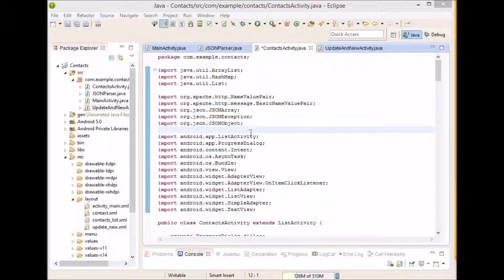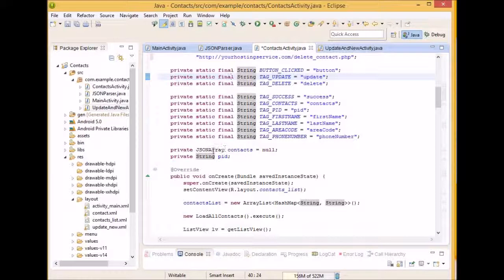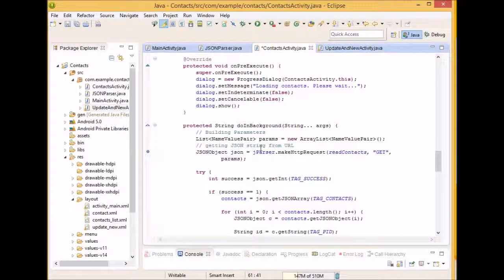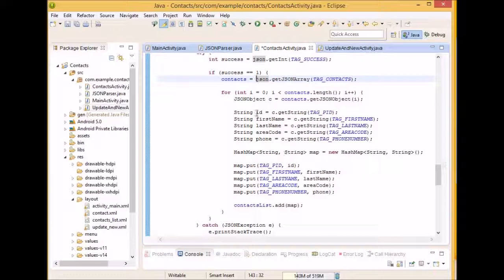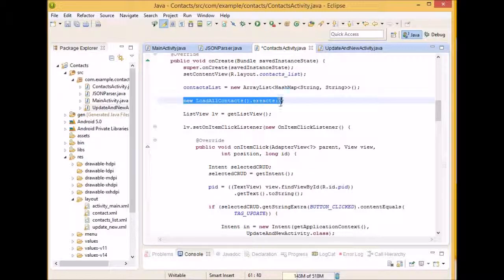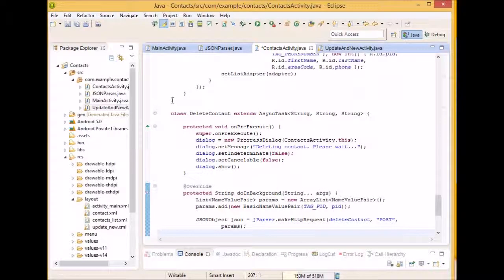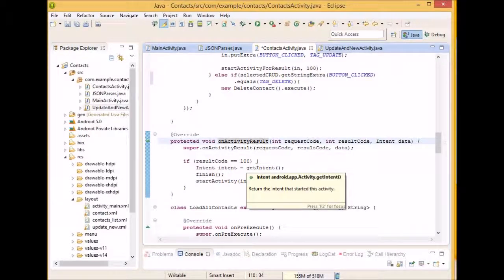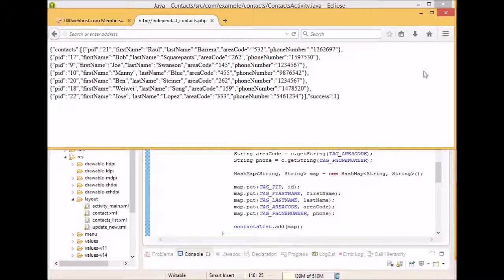Android Phone Client to Server Connection Part 2 of 3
This video is part of 3 tutorials that demonstrate creating a connection from an android phone to a remote database. It shows how to read and delete data on the server using the android phone.